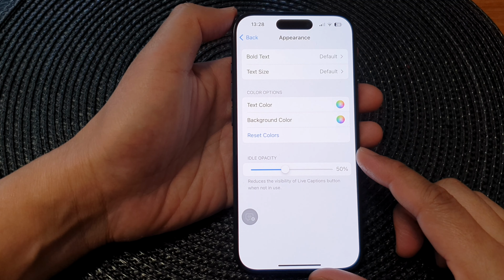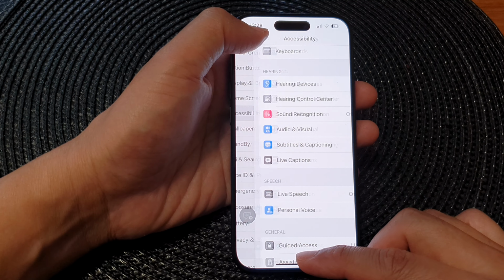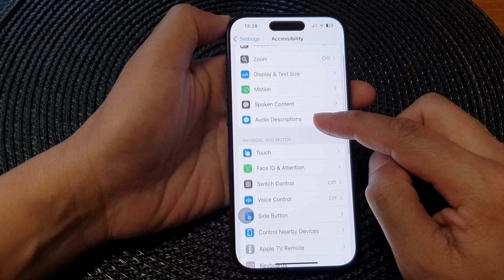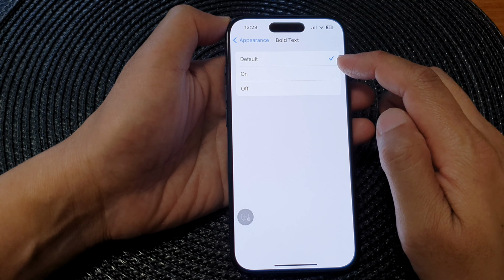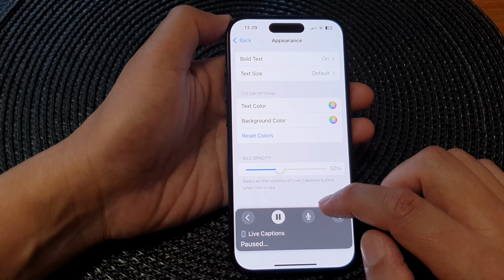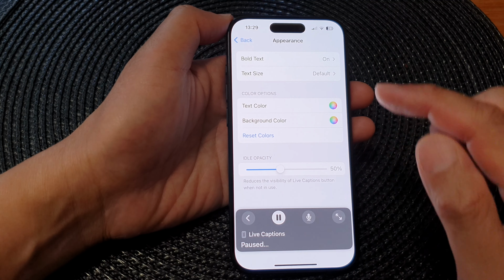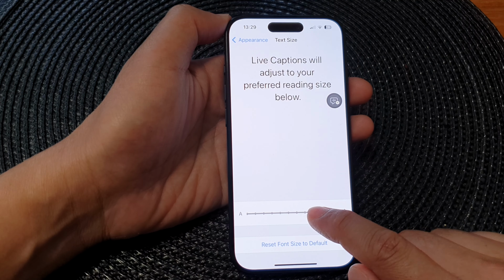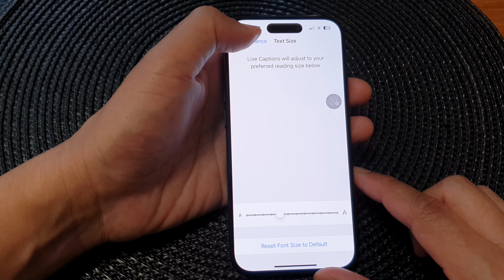iPhone 15/15 Pro Max: How to Customize Live Captions Bold Text and Text Size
Unlock the full potential of your iPhone 15, iPhone 15 Pro, iPhone 15 Pro Max, and iPhone 15 Plus with the latest iOS 17 update! In this step-by-step tutorial, discover how to personalize your Live Captions experience by customizing bold text and adjusting text size to suit your preferences. Whether you're visually impaired or simply want a more tailored captioning experience, we've got you covered. Follow along and master the art of enhancing accessibility on your cutting-edge iPhone.